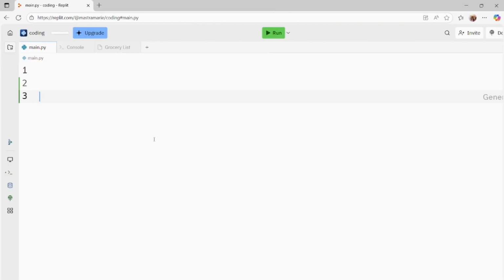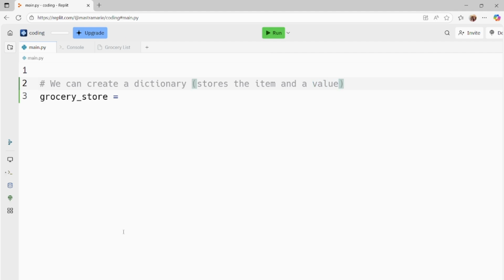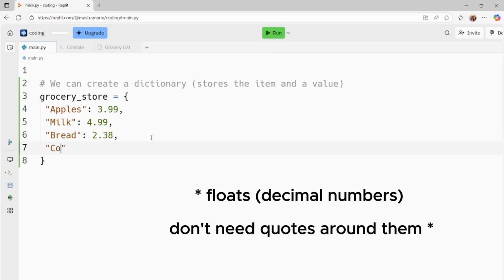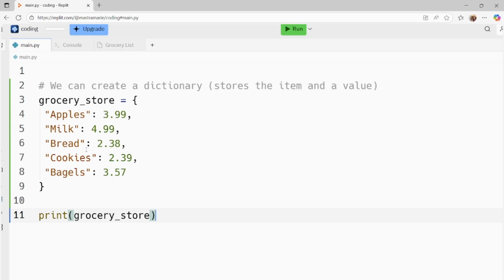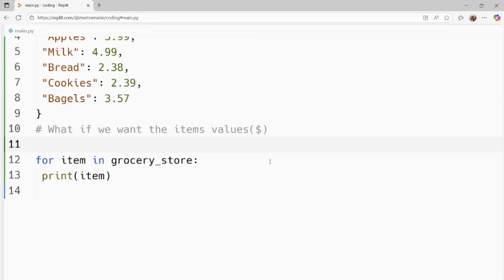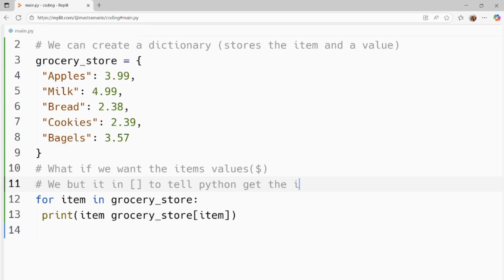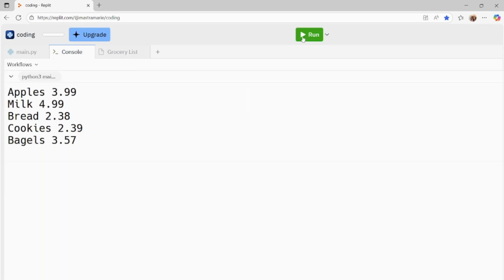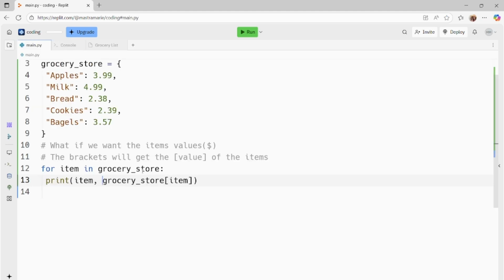Create a Dictionary in Python | Step by Step Tutorial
Hi Everyone! In today's video we are going to be creating a dictionary in python. A dictionary allows us to create items as well as assign each item a key value.
Timestamps:
00:00 – 00:41 Intro
00:41 – 03:50 Creating a Dictionary
03:50 – 05:30 Printing dictionary items
05:30 - 09:59 Printing dictionary key values